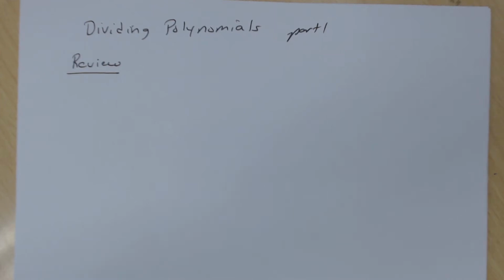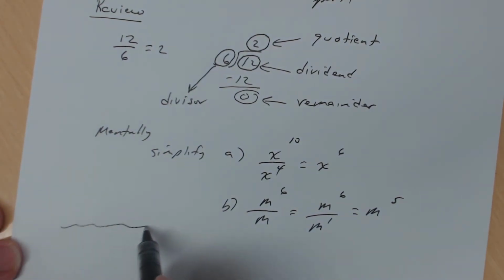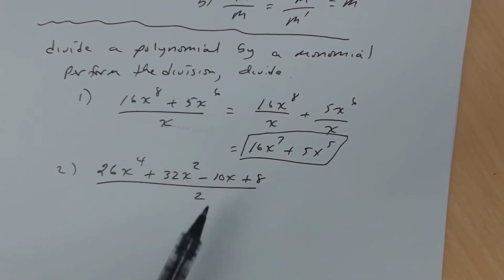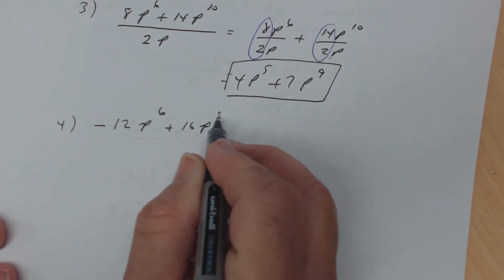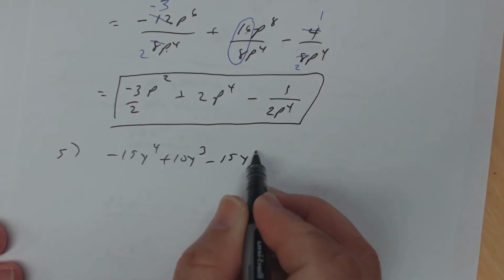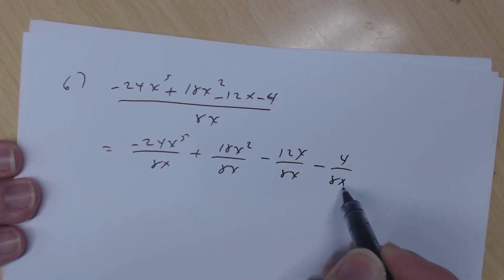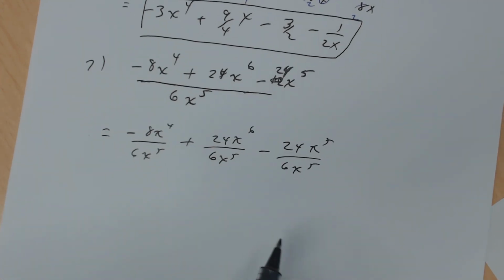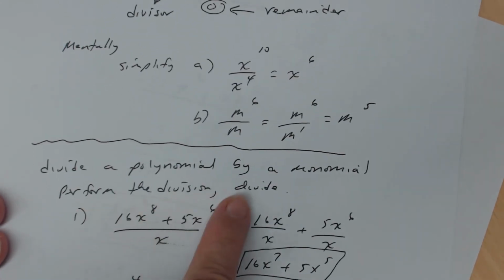5 6 p1